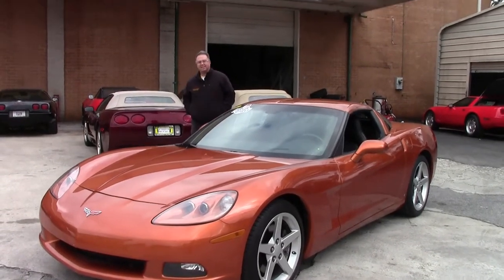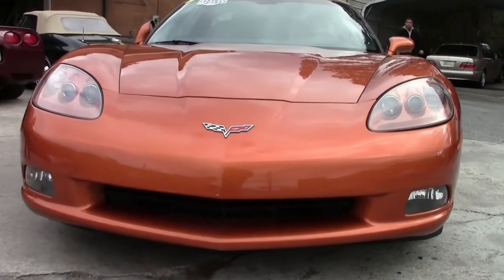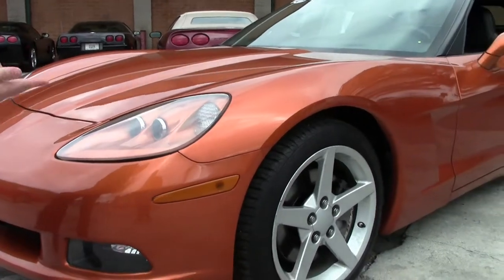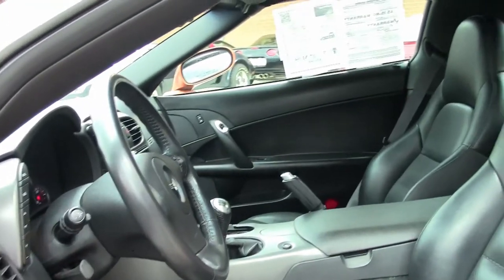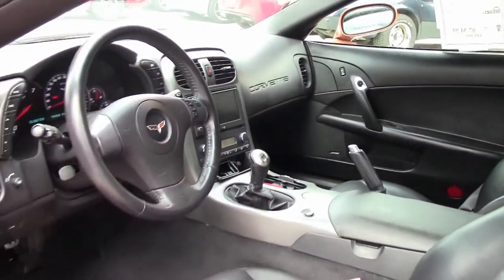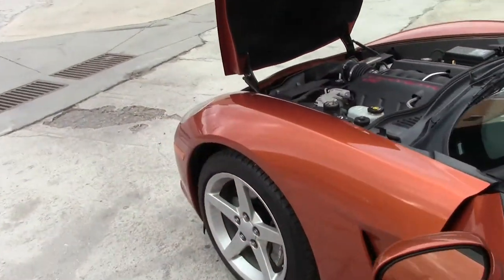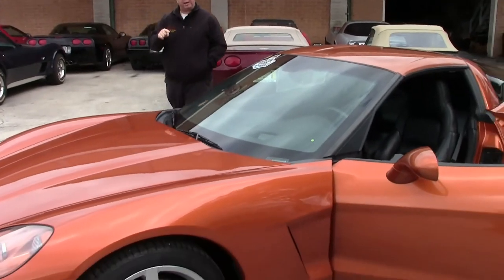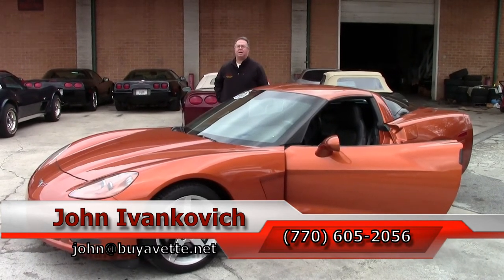2007 Corvette 3LT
2007 Corvette 3LT For Sale

Atomic Orange exterior, Ebony interior. 400hp LS2 engine, 6 speed manual transmission, posi rear-end. Factory features include the $4,945 3LT Preferred Equipment Group (Heads Up Display, memory package, tilt-n-tele, dual power heated sport seats with airbags, universal garage door transmitter), Bose CD/XM/MP3 stereo with Navigation and steering wheel controls, Atomic Orange tintcoat upcharge, dual zone electronic climate control, HID headlights, keyless entry and start, fog lamps, power windows, power locks, power steering, power brakes, power mirrors, cruise control, ABS, traction control, Active Handling. Coming with a clean Carfax and LOADED with options, this 2007 Corvette is in nice condition, and shows 94,462 miles, although you'd never know it without looking at the odometer! It's obvious to us that the previous owners of this car really cared for it, as it's way above average condition for a C6 with miles in this range. This car's paint is vg, with a brilliant shine. Factory painted wheels are in place, and Continental Extreme Contact tires show an average of 7/32nds tread depth remaining in the front, with BRAND NEW rears. The interior of this 2007 Corvette shows good-vg factory leather seats and steering wheel, and vg door panels and center console. This car is completely factory stock. Considering the cosmetic condition that this car is in, it represents an excellent value at this price -- call us before it's sold! 94K Miles.